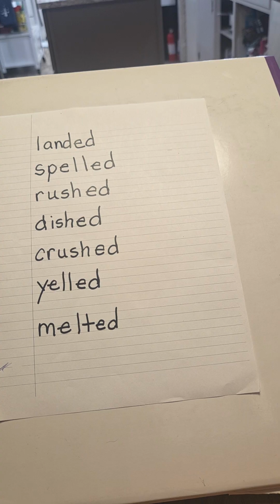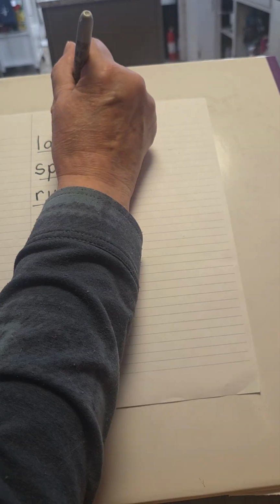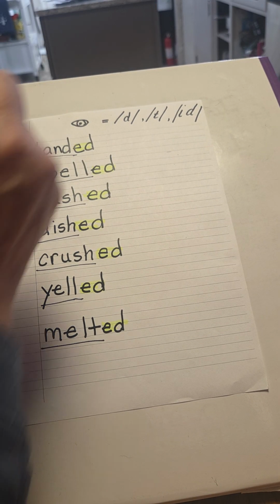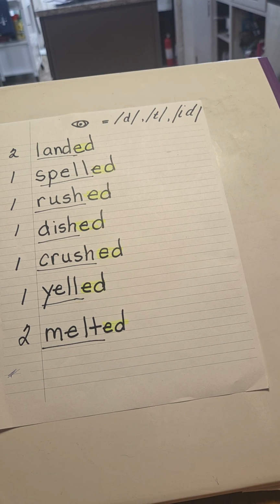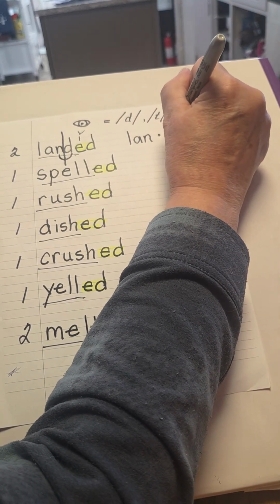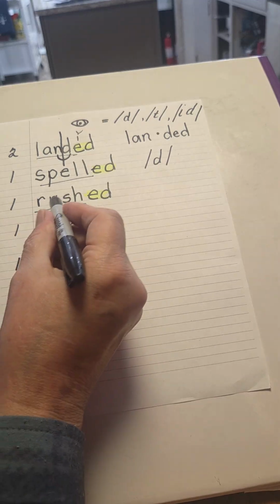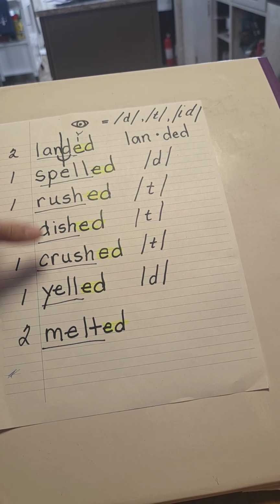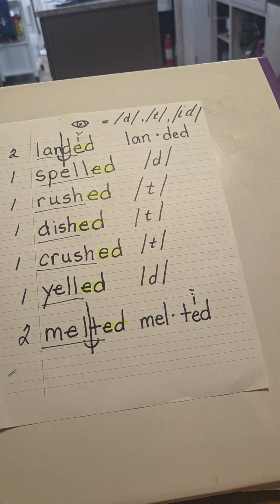ELA: Phonics, '-ed' Lesson (Pt. 1)